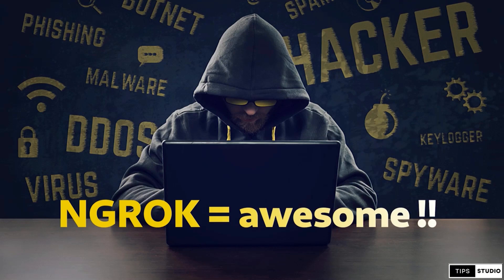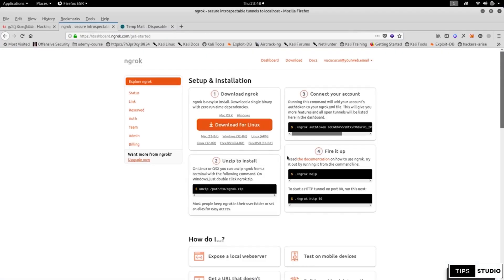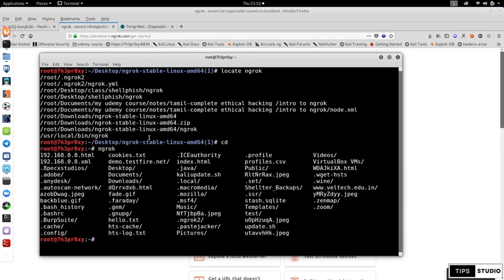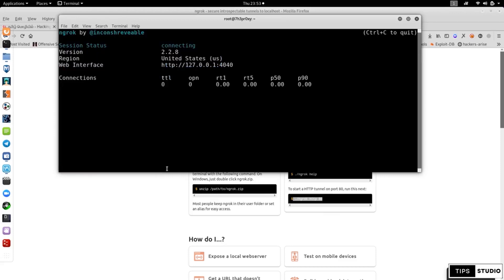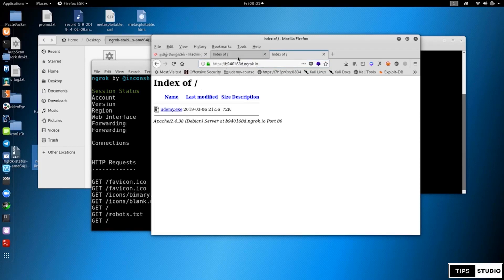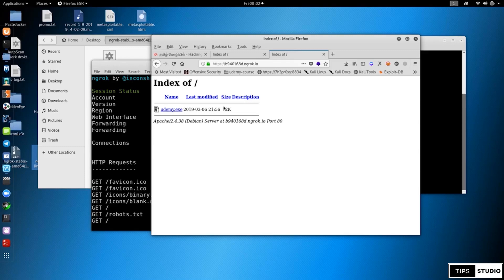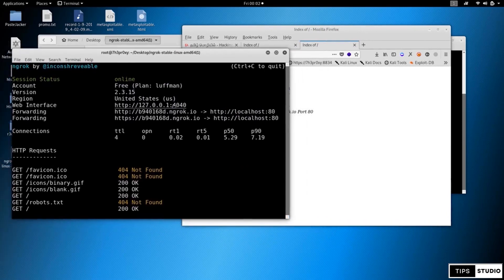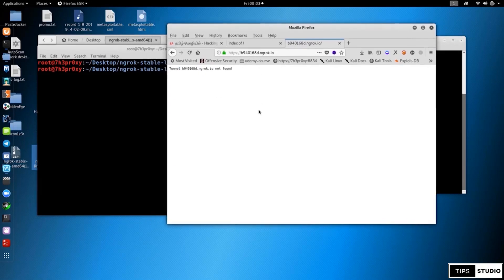🎯இதை கட்டாயம் தெரிந்துகொள்ளுங்கள் | How To Use Ngrok Hacking Tool 🔥🔥